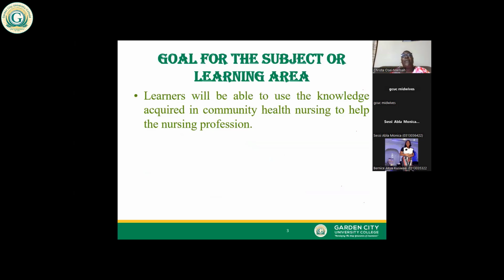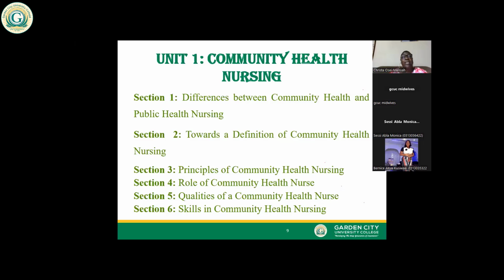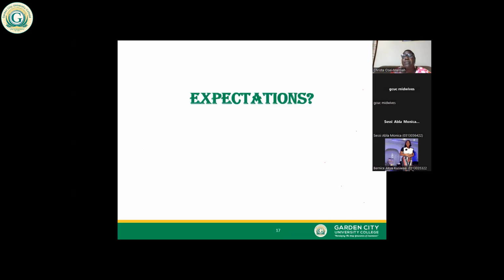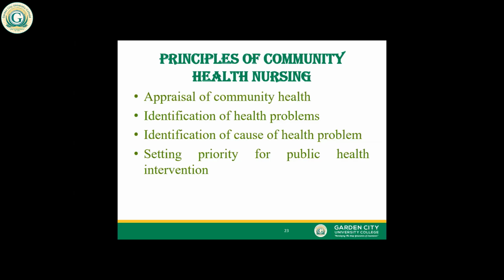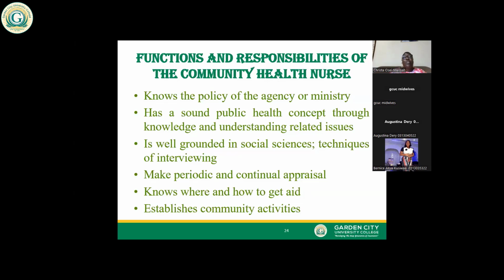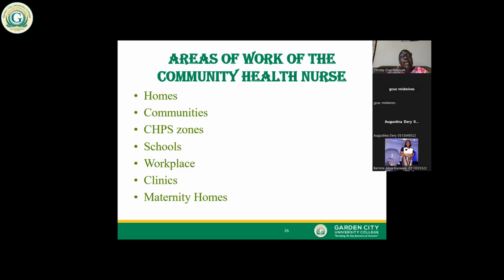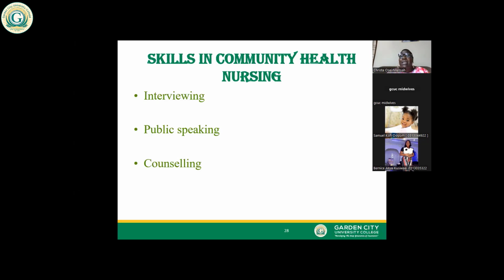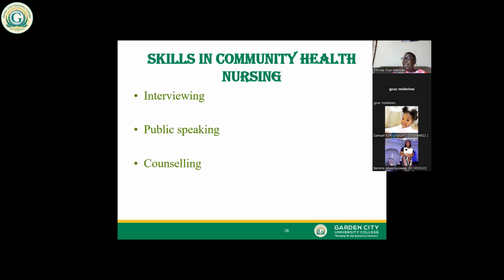Community Health Nursing Lecture 1 CODeL August 20232024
Lecturer -  Christa Osei - Mensah